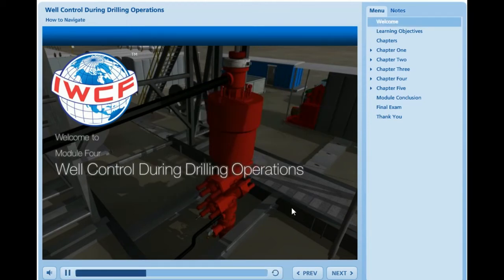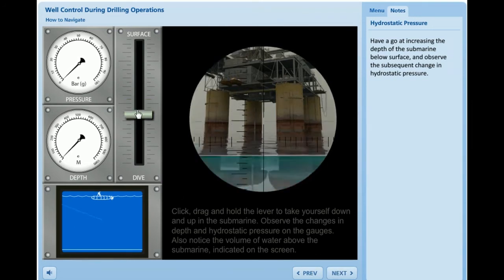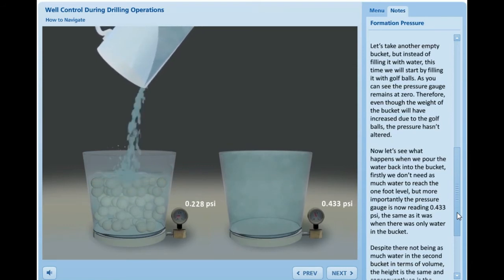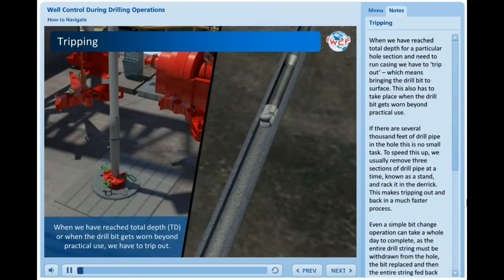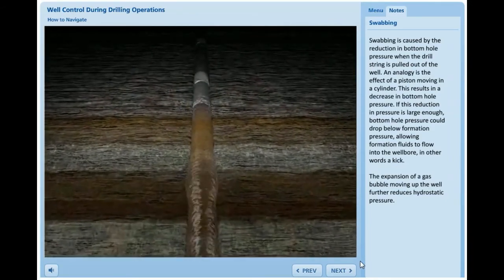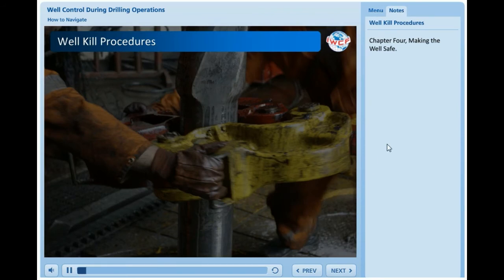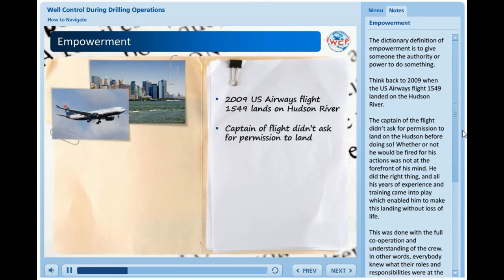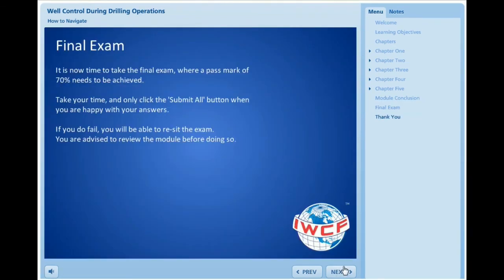IWCF Level 1 | Module 4 | Well Control During Drilling Operations